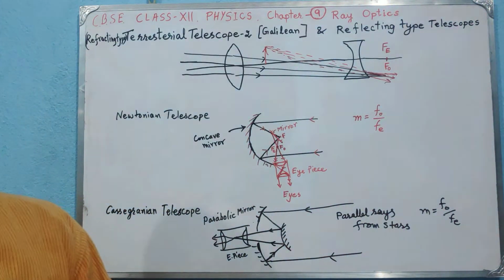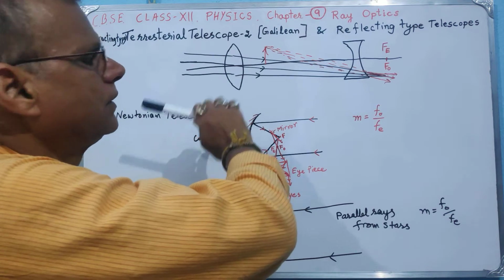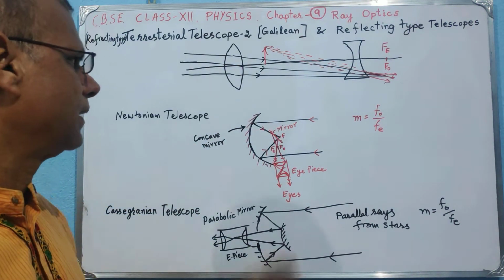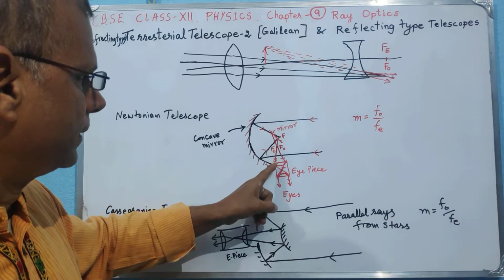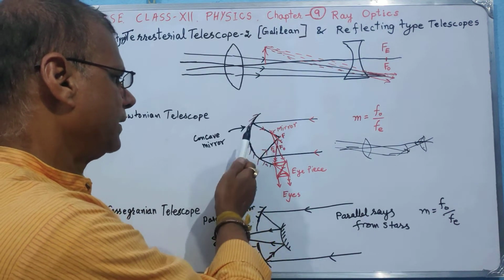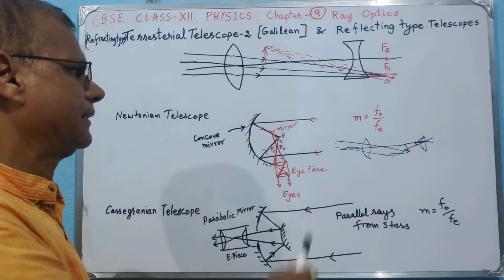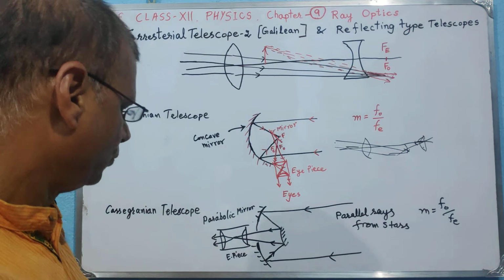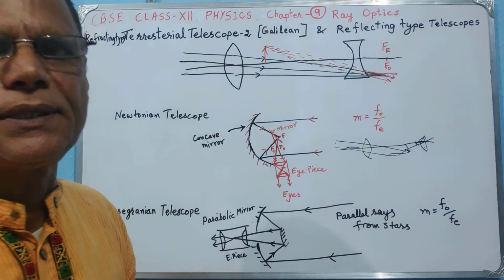optics: Terrestrial Telescope-2, and Reflecting type Telescopes.